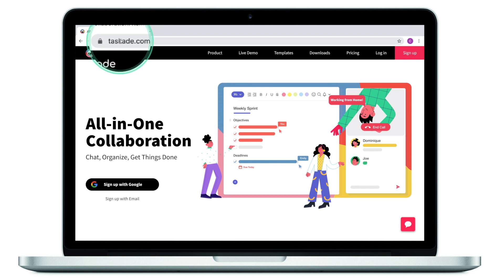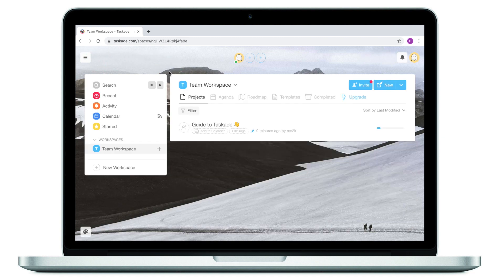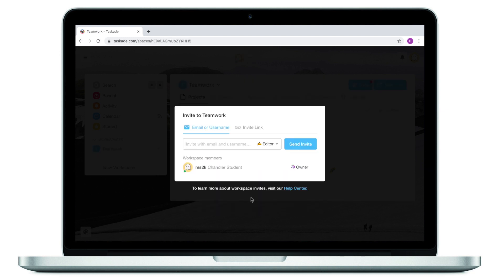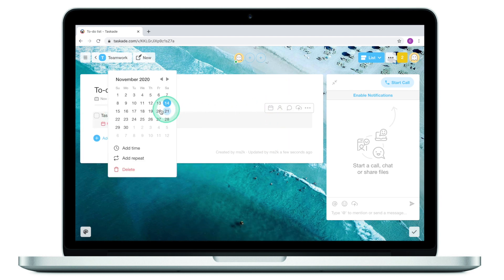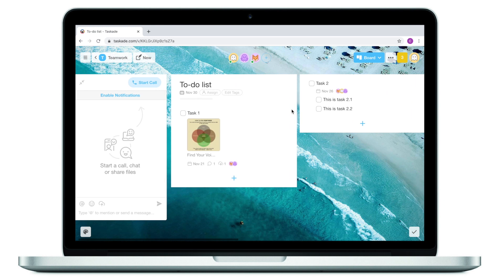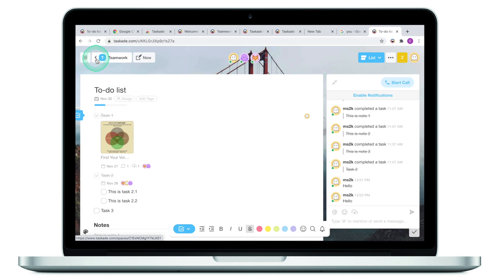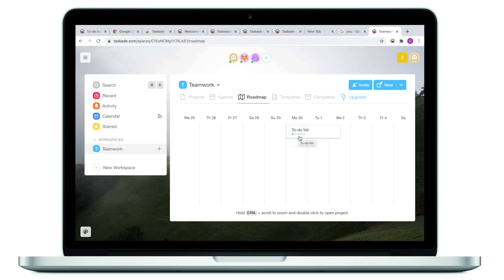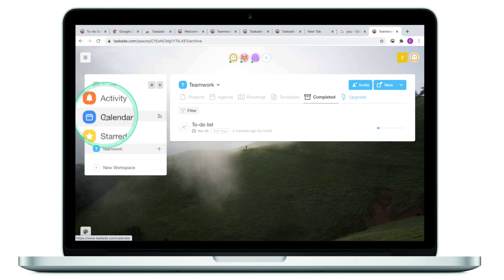Taskade Tutorial & Review - How to Get Started Guide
Use Taskade as your remote team workspace to get work done, faster and smarter. Create real-time task lists and workflows with integrated video chat in one simple tool. It's simple, flexible, and fun.

Taskade also works seamlessly on Web, iOS, Android, Chrome, Mac, and PC.

Taskade is the remote workspace for getting things done. It's a free alternative to Notion, ClickUp, Airtable, Trello, Asana, Slack, Todoist, JIRA, GitHub, GitLab, Monday.com.

Taskade is a real-time organization and collaboration for distributed teams. Manage tasks, write notes, and video chat, in one simple platform. Taskade is reimagining the future of work, remote collaboration, and team productivity. Taskade's mission is simple – to help teams get work done, faster and smarter.

Table of Contents:
Intro 0:00
Sign Up 0:39
User Interface 1:50
Tools 4:02
Project Management 7:14
Conclusion 8:35

Soundtrack:
Hands of Time (instrumental version) by Narrow Skies

productivity, remote team, team productivity, online workspace, remote collaboration, remote workspace, alternative, real-time organization, real-time collaboration. taskade tutorial, taskade for beginner, how to get started with taskade, alternative to Monday.com,